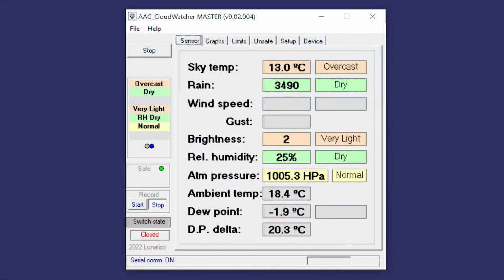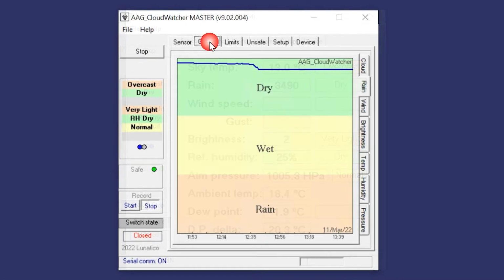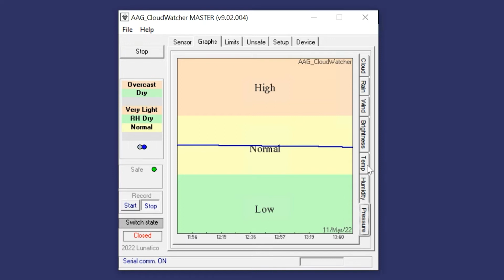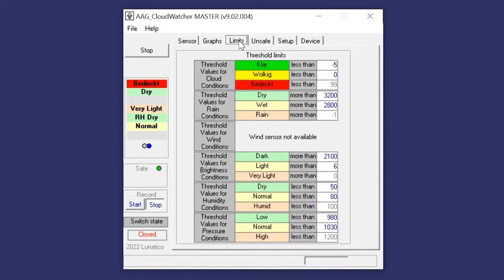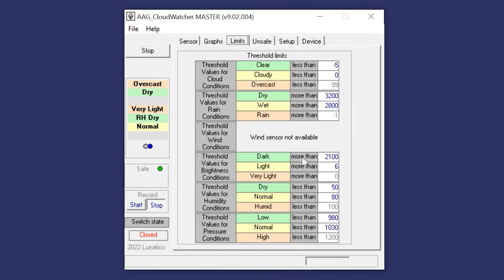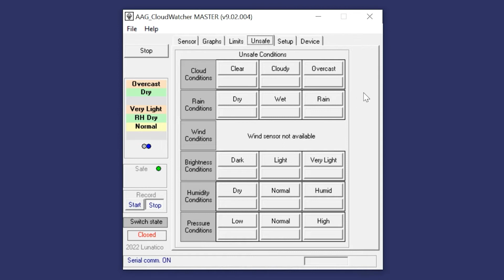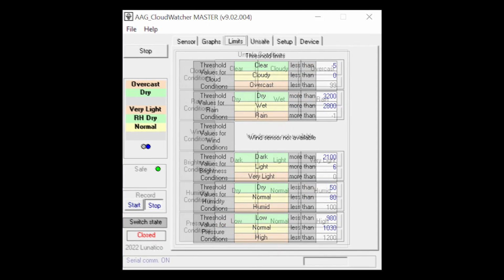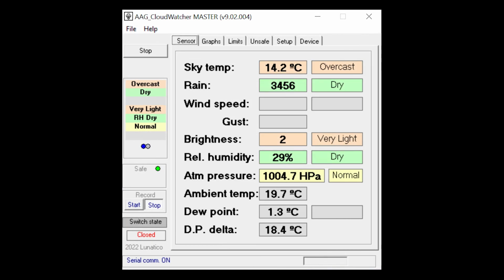CloudWatcher and Solo PART 4 - CloudWatcher Software (Chapter 2/3)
The second of three videos taking an in-depth look at the CloudWatcher software.

The CloudWatcher is a high-precision, low-cost weather and safety monitoring system for astronomers and astrophotographers. The Solo is the CloudWatcher's trusty companion.

The CloudWatcher monitors just about everything (cloudiness, rain, temperature, brightness—now in the form of sky quality measurements—, and optionally wind, relative humidity and dew point, and atmospheric pressure). It is designed to be installed outside as a safety monitor, with configurable alarms and script implementation so the user is warned, or the observatory is closed, etc. when conditions become unsafe. It can also work as a regular weather station for feeding information into images.

With the Solo, the CloudWatcher becomes all the more powerful. The Solo is a mini-computer designed to control the CloudWatcher 24/7, among other things allowing you to publish the data online so it can be accessed from anywhere.

And check out the readings from our development Solo unit in real time